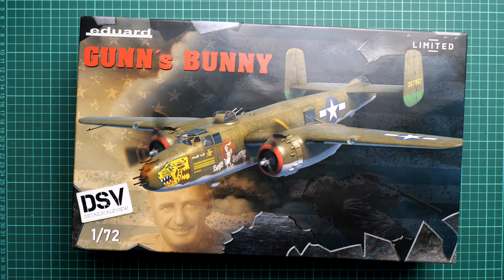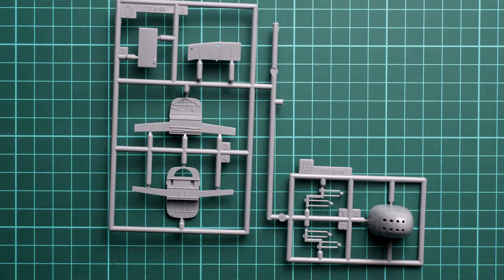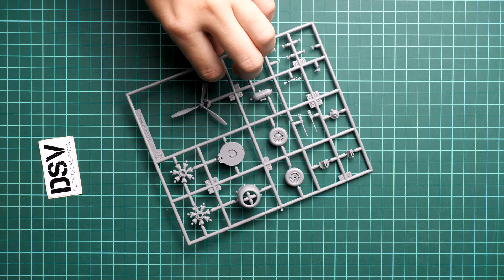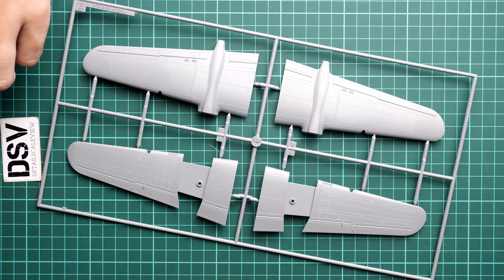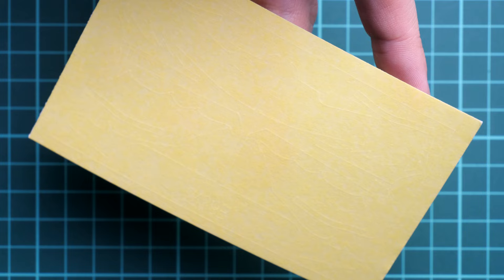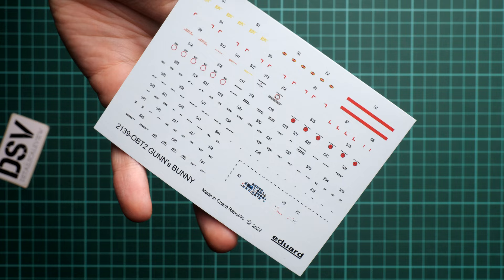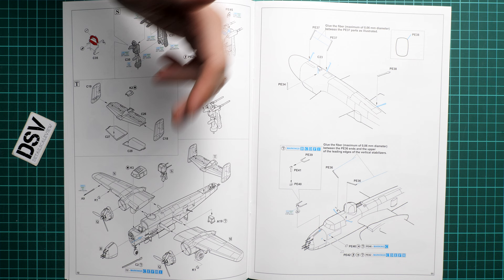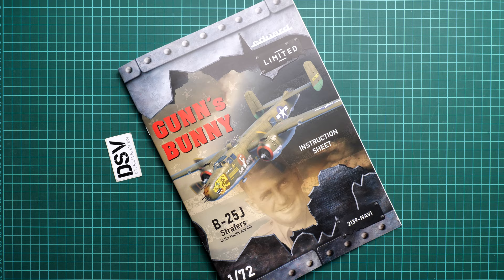Eduard 1/72 Gunn's Bunny (2139) Review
This time we are going to talk about fresh release from Eduard. It comes as Limited Edition in 1/72 scale. Moreover, inside you will find Hasegawa plastic together with various add-ons.